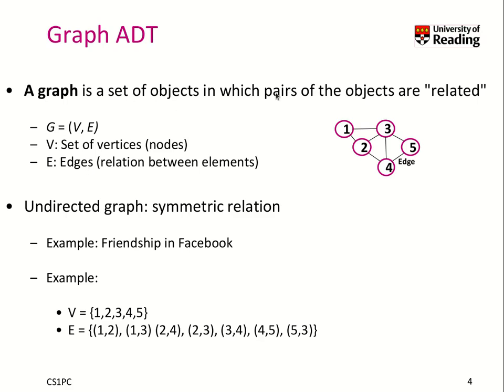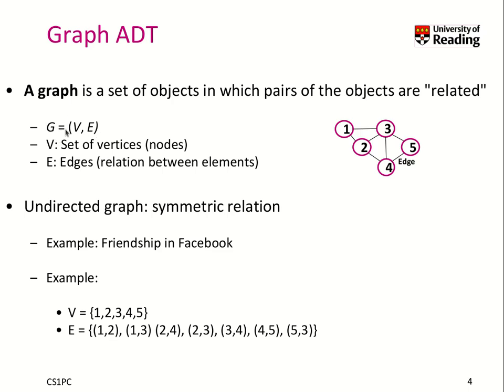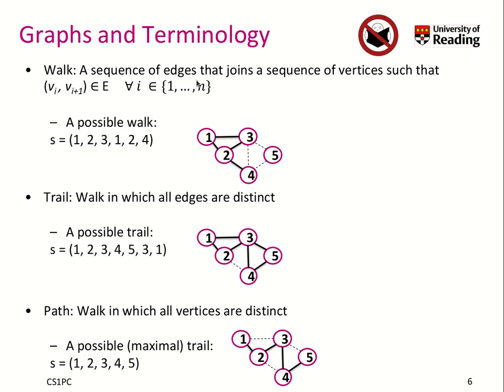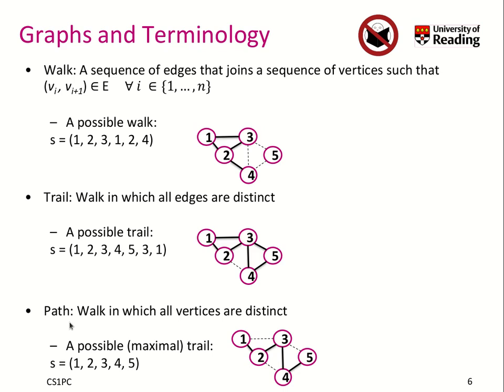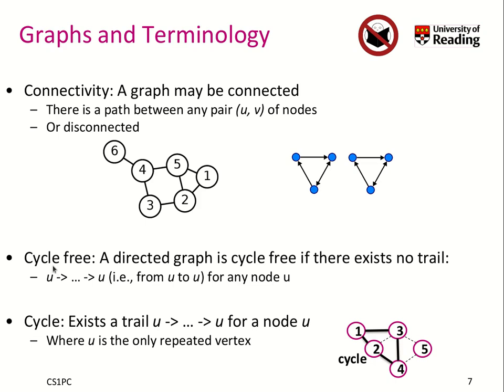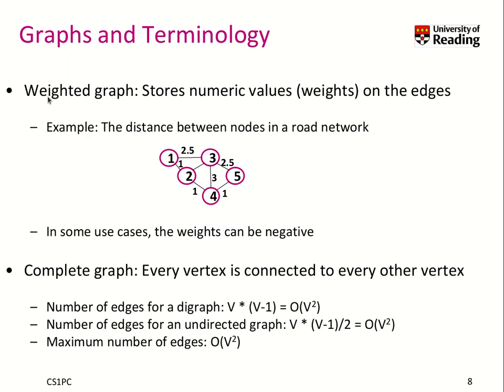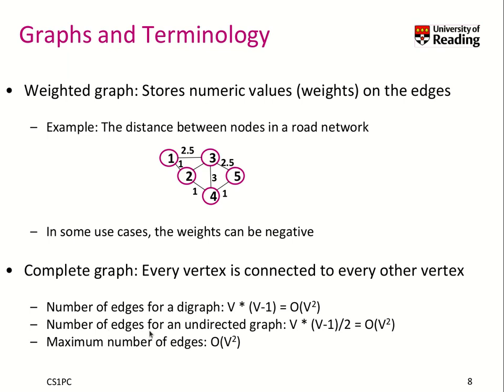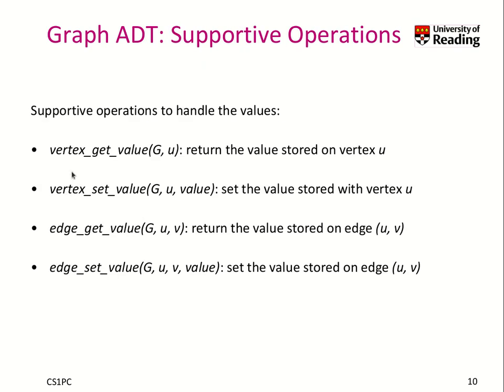Week 10-1-2 Graph ADT